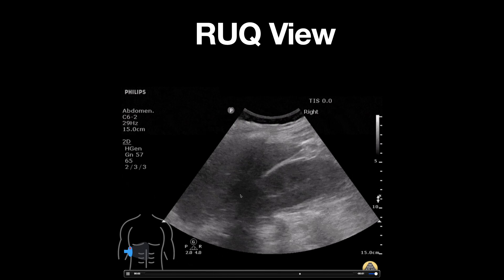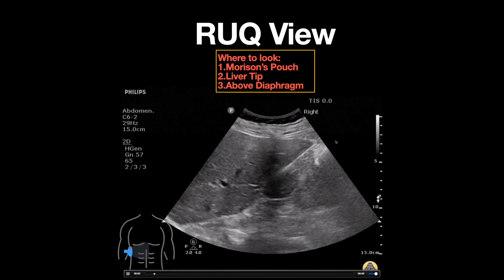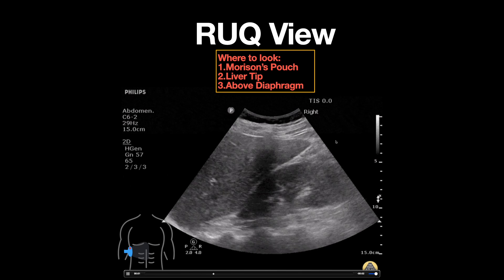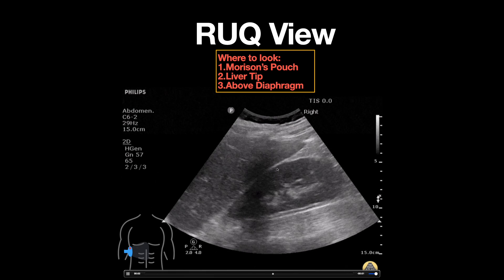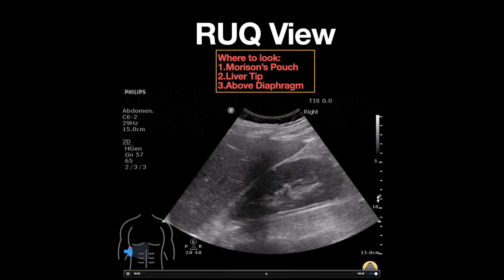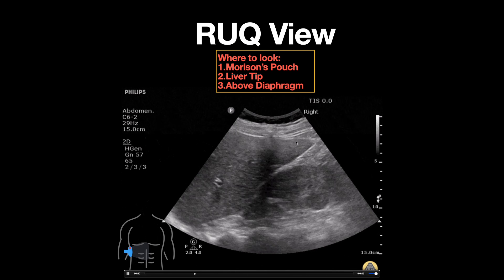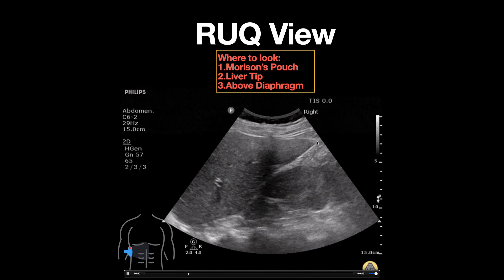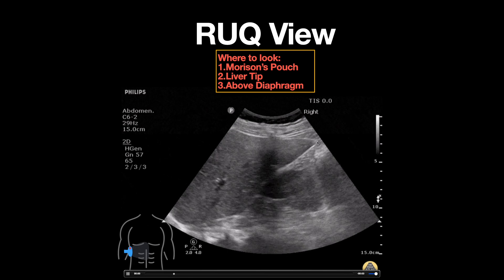Normal Right Upper Quadrant View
In this video we discuss the normal sono-anatomy of the right upper quadrant view performed during FAST exam along with important pearls when evaluating this view for free fluid!